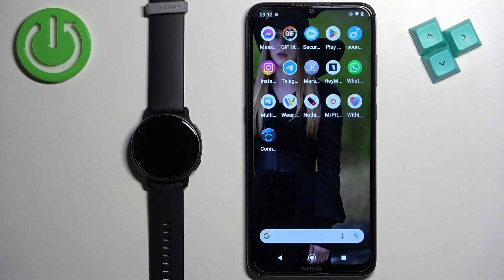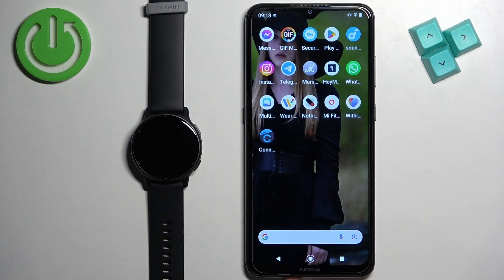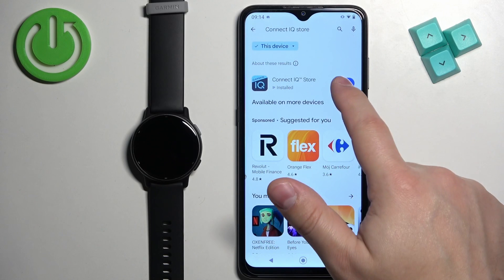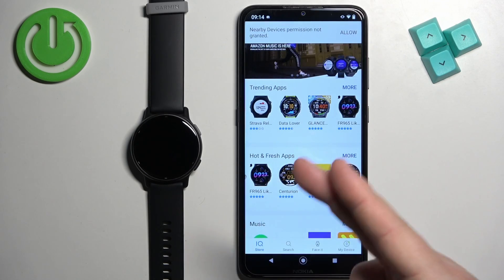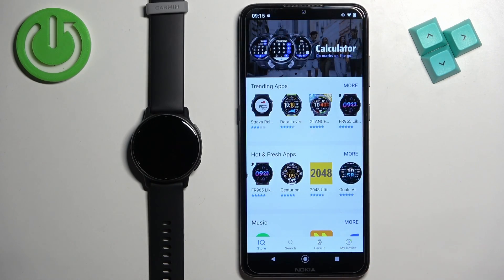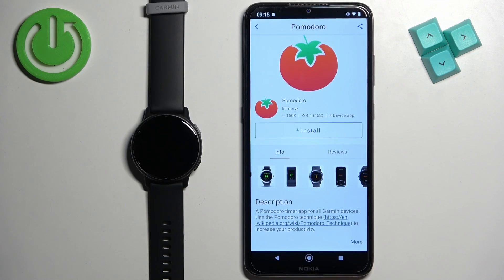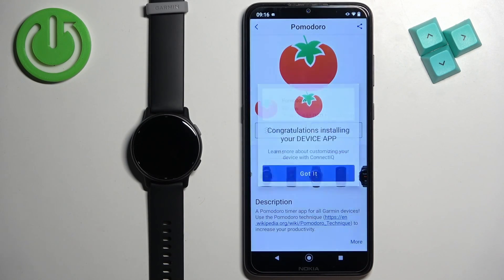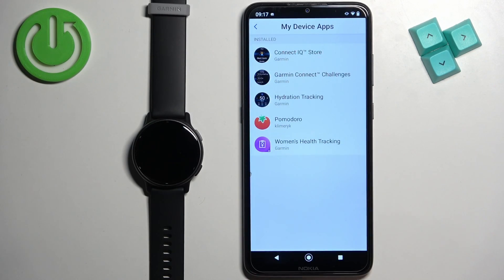How to Install Applications on GARMIN Vivoactive 5?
Find out more:
This tutorial serves as a comprehensive guide for Garmin Vivoactive 5 users, outlining the step-by-step process of installing applications on their smartwatches. It covers the various methods available for obtaining and installing applications, including accessing the Garmin Connect IQ Store, transferring apps from the Garmin Connect app on a smartphone, and managing installed applications. The tutorial aims to empower users by enabling them to expand the functionality of their Vivoactive 5 through the installation of useful and compatible applications.

How do you access and browse applications for the Garmin Vivoactive 5?
What's the process of downloading and installing apps from the Garmin Connect IQ Store directly on the smartwatch?
Are there recommended app categories for the Vivoactive 5, such as fitness or productivity apps?
Besides the Connect IQ Store, are there other methods to install apps on the Vivoactive 5?
How does the Garmin Connect app on a smartphone assist in installing applications on the Vivoactive 5?